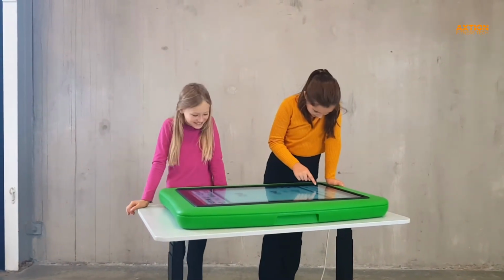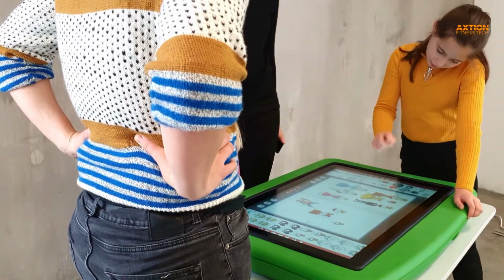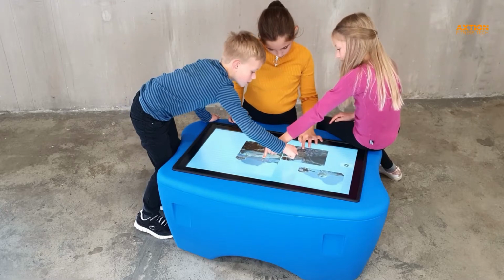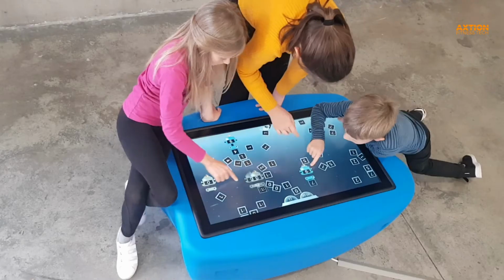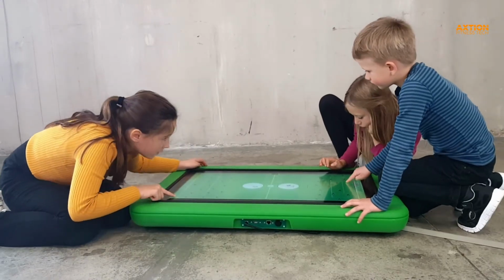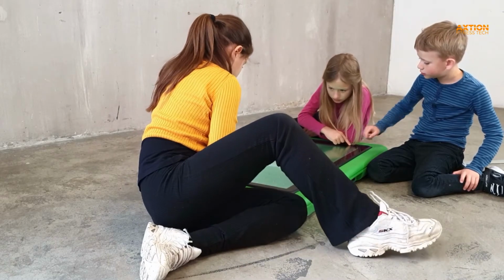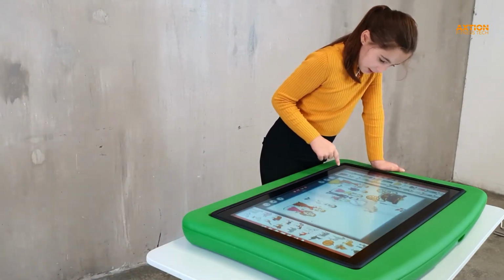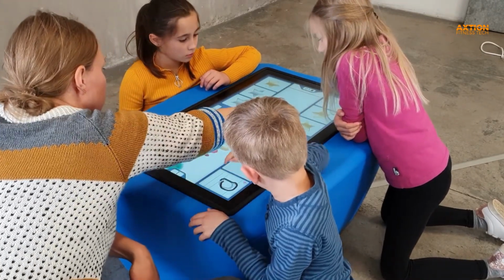Manico FunTable School Testimonial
FunTable 32" Interactive Touch Table.
FunTable is an interactive game table for children. It’s just like a tablet, but bigger and better. Children are drawn to the engaging content and get quickly absorbed in the content and the will to explore. What makes FunTable unique is that several children can simultaneously point, draw, click around and search for information and it promotes their collective learning.

FunTable by Manico is mobile enough to be placed wherever you want, but stable and sturdy enough to survive kids having fun.

Created for kids pre-school through 8th grade, it gives children the opportunity to play and learn together through creative and challenging educational programs and games.